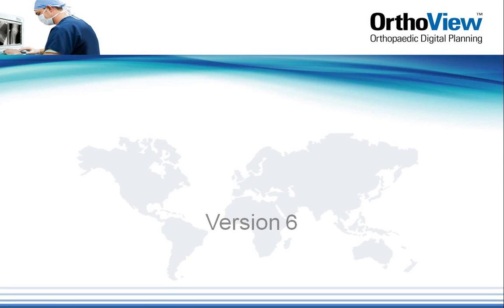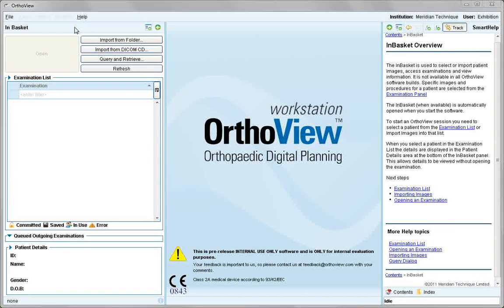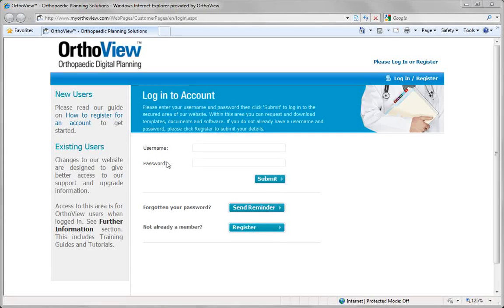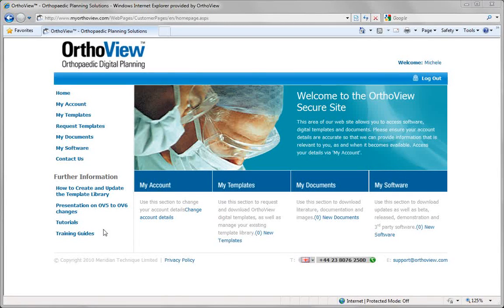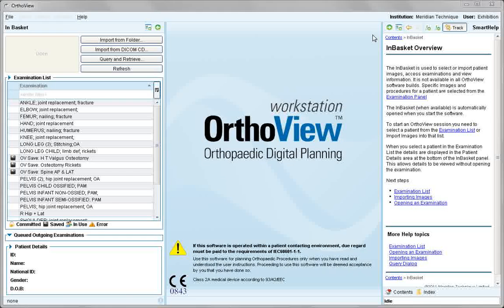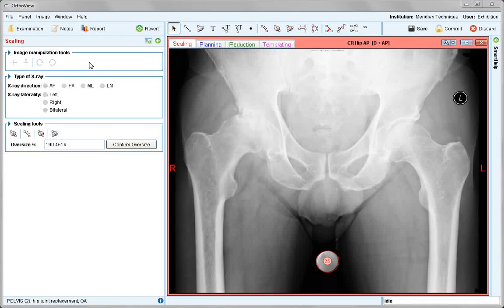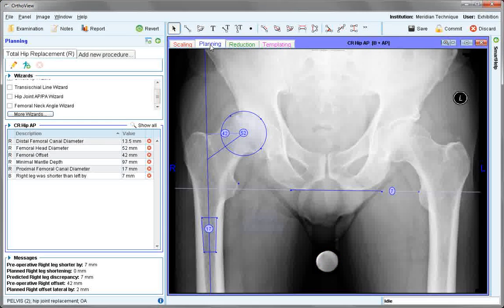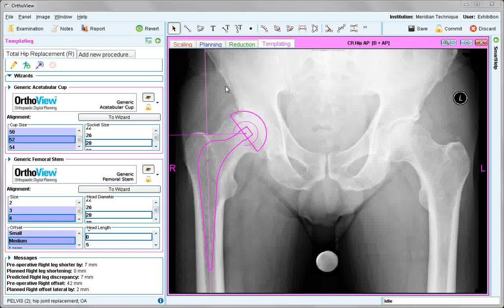Where to Start?| Getting Started | Materialise OrthoView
Learn how to get started with the Materialise Orthoview software.